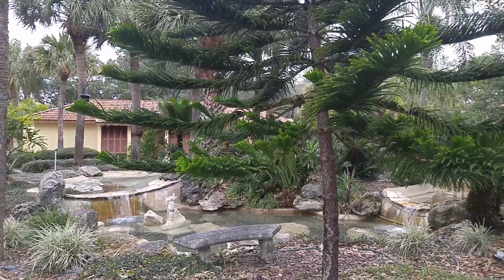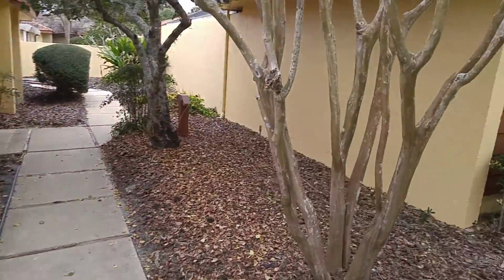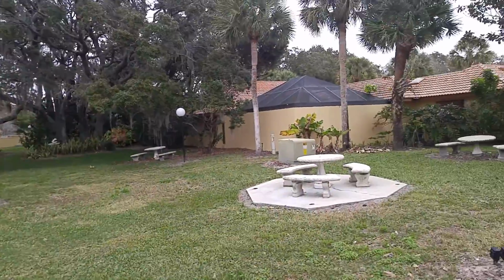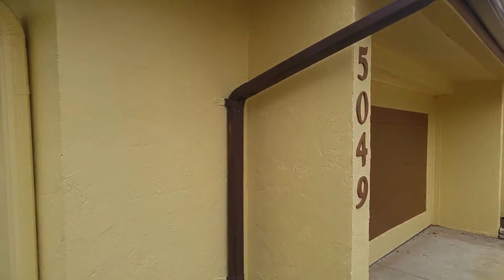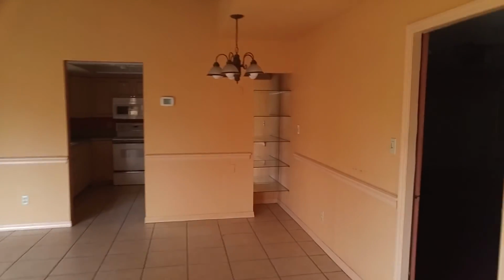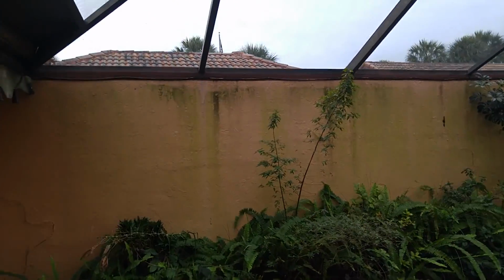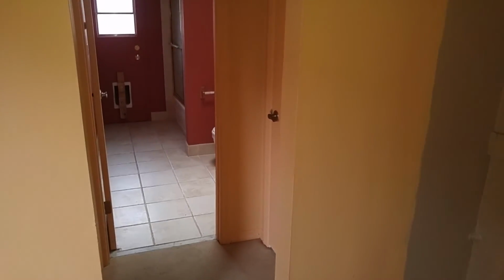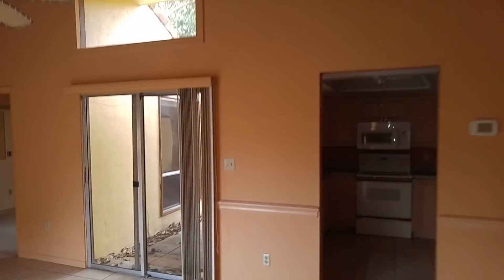Top Orlando Realtor Scott Garrison | Rosemont Condo | 5049 Maui Cir, #130, Orlando FL 32808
Virtual Tour of the Orlando Real Estate Property Taken by Re/Max Town & Country Top Orlando Realtor Scott Garrison located at: 5049 Maui Cir, #130, Orlando, FL 32808 in Island Club at Rosemont Condo subdivision

Looking for one of the Best Realtors in Orlando Island Club at Rosemont Condo or 32808 ?

It is so difficult to get a true Picture of what a Central Florida Orlando Property really looks like, or how the actual neighborhood feels, from looking at Pictures online on Zillow, Trulia, Realtor.com alone. You can trust Top Realtor Scott Garrison with ReMax Town & Country to provide you an in-person vision of the most interesting or Best Central Florida Properties for Sale today here! As one of Central Florida’s Best Realtors, Scott Garrison has been Actively selling Orlando and Central Florida Real Estate his entire professional life for the past 30+ years!

Looking for a Best Top Real Estate Realtor in Orlando or Central Florida, or a Best
Re/Max Town and Country Winter Springs Real Estate Agent like Realtor Scott
Garrison? Or a Top ReMax Realtor in an area city like Longwood, Winter Park,
Maitland, Oviedo, Winter Springs or Casselberry? - Contact Top Central Florida Realtor
Scott Garrison PA with Re/Max Town and Country and Garrison Brothers Real Estate

Realtors in Orlando and the Best Central Florida Real Estate updates!
Bringing over 31 years of experience as a local Orlando Realtor, I have helped
hundreds and hundreds of families and investors buy and sell Central Florida Residential
Real Estate over these many years!
Living in Oviedo and with Real Estate office RE/MAX Town &amp; Country Realty
in Winter Springs, Florida, I actively serve your Residential Real Estate needs virtually
anywhere you’d want to be in Central Florida… My service area includes Orange,
Seminole, Volusia, Osceola, and Lake Counties. I’ve been here most of my life,
attending the local Winter Park High School and graduating with several degrees from
the nearby University of Central Florida.
As a Top Seminole &amp; Orange County Real Estate Agent, I also have extensive
experience in Residential Sales and Purchases, Vacant Land and in helping clients
with Foreclosures and Short Sales! I own Rental Property right here in the area, and

over the years, I’ve done many “flips” by buying “ugly houses” and making them Pretty
for a new buyer, so I understand the Real Estate Investor mindset!
Find out More about ReMax Town &amp; Country and
Max%20Town%20%26%20Country%20Realty%20!%201315%20Tuskawilla%20Road%20%23101%20WINTE
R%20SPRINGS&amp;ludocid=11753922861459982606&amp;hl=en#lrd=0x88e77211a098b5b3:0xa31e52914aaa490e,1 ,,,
See what my other Clients are saying about Best
Central Florida Re/Max Realtors Scott &amp; Wes Garrison
thru their reviews:
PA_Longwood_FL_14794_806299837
Looking for a Referral to one of the Best Mortgage Lenders in Orlando or a Top
Mortgage Broker in Central Florida?
Do you want to connect with one of the Best Lenders in Central Florida and the Orlando
Area? I recommend you contact the Mortgage Lender Rayce Robinson Team to get Pre-
Qualified and to the Best Rate on a Mortgage in the Central Florida Area! See Lender
Rayce Robinson here to get the Best Rate on an Orlando Mortgage:
WHERE ARE Orlando-Area INTEREST RATES RIGHT NOW?

You want one of the Best Realtors in Central Florida and you
Deserve a Top Agent in Orlando to help you buy an Orlando -area
Home… or Sell a Central Florida – area Property. Sometimes you will
want the Best Realtor in Winter Park or Winter Springs, or another specific
Central Florida City like the Top Agent in Casselberry or Maitland or
Oviedo. Living and working here virtually his entire Life, Top Realtor Scott
Garrison and help you anywhere you want the Best Realtor in Seminole
County or Orange County or Volusia County.